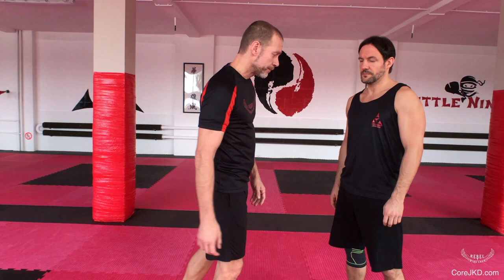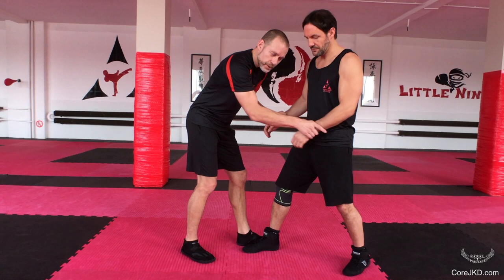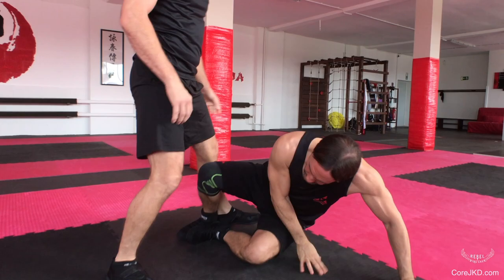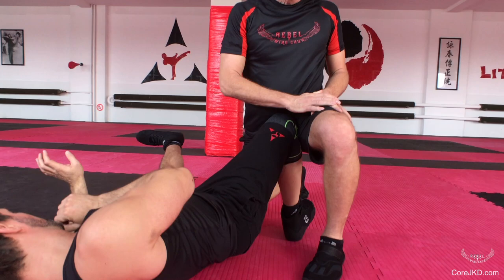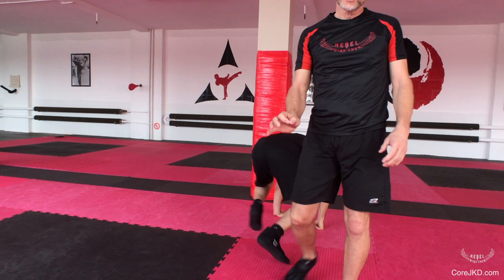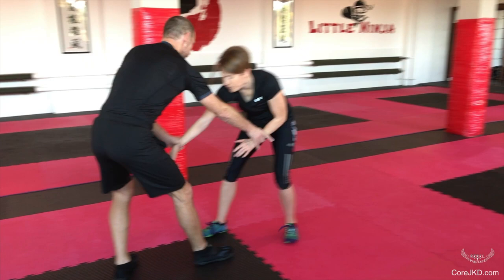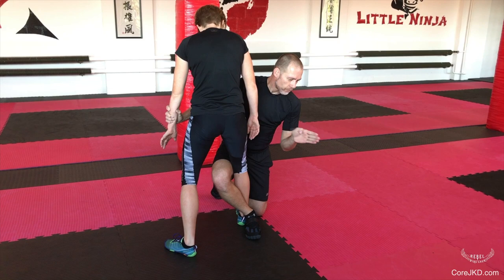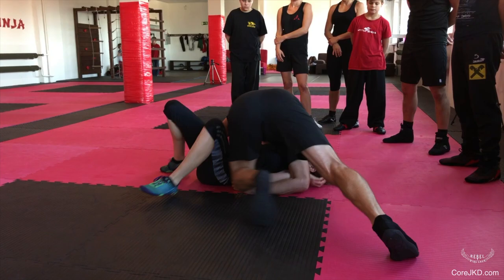Walking Hook and Drive Leg Takedown Technique - Core JKD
Ming demonstrates takedown techniques from the clinch range in exercise form. This helps train the technique in a natural flow that increases your ability to use them in real situations. This is filmed in Germany at Kampfkunst Lüneburg with Marco Hildebrandt in the days before the seminar. Efficient flow from clinch to body dominance for any martial art or MMA training.

Be sure to go to Corejkd.com and sign up for our Core JKD newsletter to be shown special sparring and technique training not shown elsewhere. Completely free and you can unsubscribe at any time.